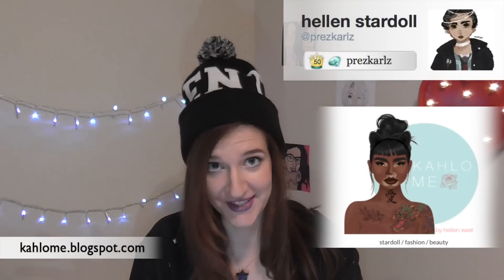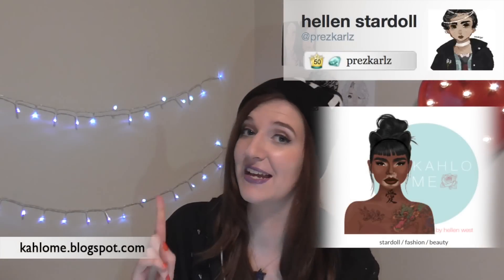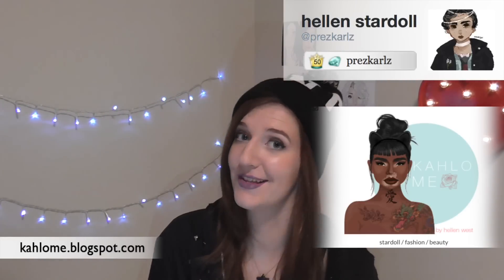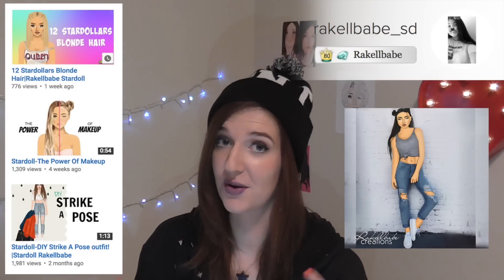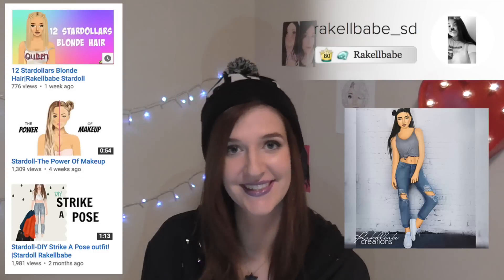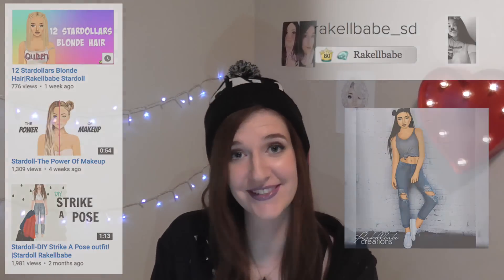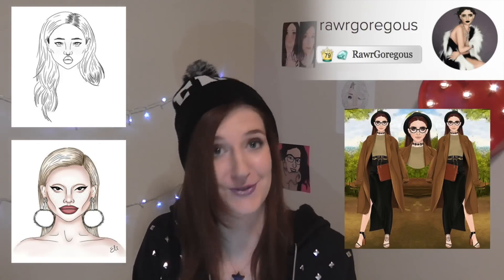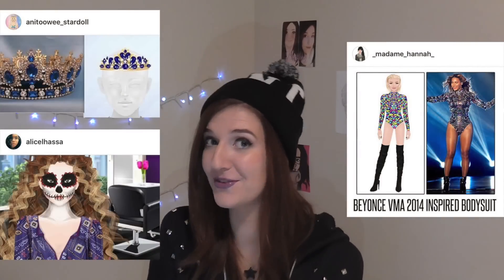Social Recap Episode 3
Welcome to the BRAND NEW Stardoll Social Recap Series with our lovely Brittany!

This NEW Youtube series is ALL about YOU dolls and the amazing things you create in and inspired by Stardoll.

Whether it be Stardoll graphics, Stardesign, Suites, Blogs and Fashion events..we want to share it with the WHOLE Stardoll community.

Is there something or someone you think Brittany should feature?

Tag @Stardoll using hashtag stadollsocialrecap and/or brittanyonstardoll on Twitter or Instagram.

Follow 'Stardoll' on Social